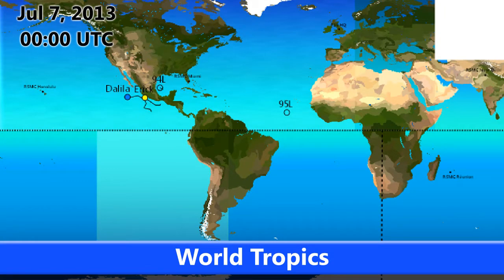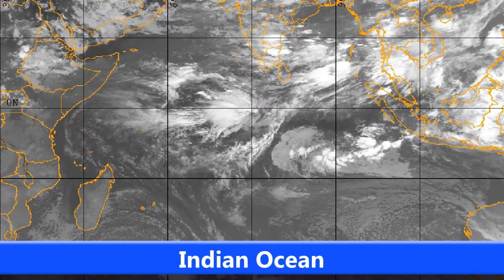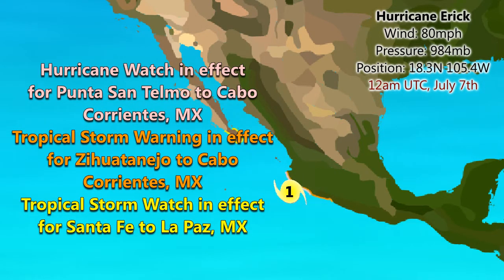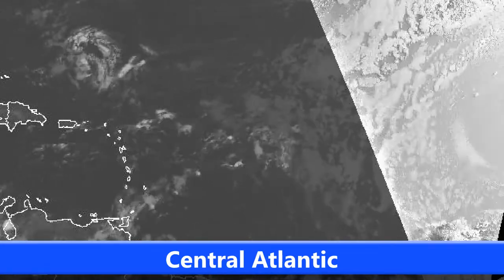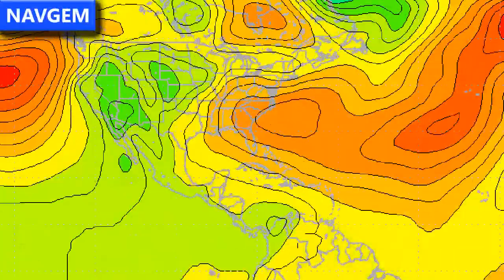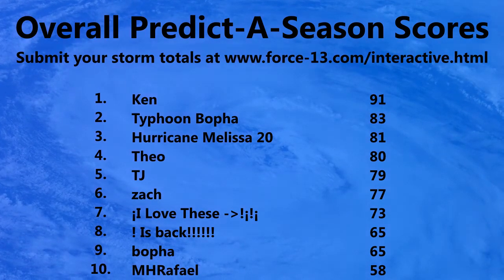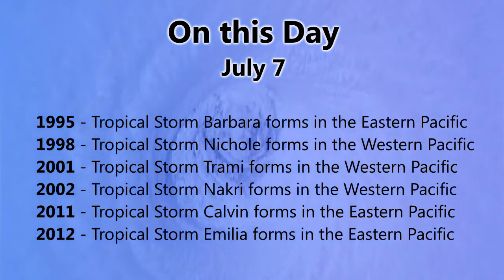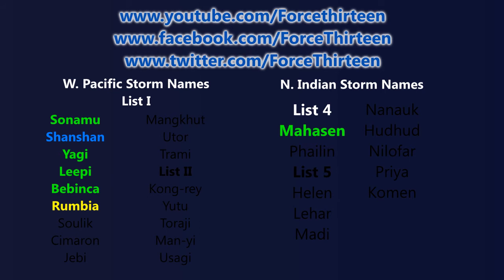TWB #36 - Hurricane Erick near Mexico - July 7, 2013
Day 37 in the Atlantic, Day 55 in the Eastern Pacific
The Eastern Pacific remains alive with storms, with all eyes on potentially dangerous hurricane Erick, which continues to parallel the coast of Mexico. Hurricane Watches remain in effect for parts of the southwestern coast of Mexico, as well as tropical storm warnings, and hurricane gusts are likely, perhaps even sustained winds of hurricane force too if the storm jogs to the north or intensifies. Erick has around a day left of warm waters, before temperatures fall away and become unfavourable for its sustainability.
Erick is likely to pass Cabo Corrientes and make a close approach to the tip of Baja California Sur, where Tropical Storm Watches are already in effect.
Tropical Depression Dalila is still alive, but not for long. After spending the full day hanging on, it is likely that Dalila will finally become a remnant low in the next few hours out at sea.
In the Atlantic, some areas of development, both current and future, are of interest.
Invest 94L is currently located in the eastern Gulf of Mexico, and is not likely to develop before moving over northern Mexico and/or Texas.
Invest 95L is currently located in the central Atlantic, and is expected to move towards the west-northwest over the next few days. Most models are not developing the storm at the moment, though the HWRF model is predicting 95L to become a significant tropical storm, making a landfall in Guadeloupe, and attaining hurricane status shortly after a second landfall in Puerto Rico. The CMC model is hinting at 95L to remain as a tropical wave until reaching the central or eastern Caribbean, and then becoming a significant cyclone as it skirts along the western coast of Florida. However, at this early stage, the models are pretty speculative, and may not come to fruition.
Invest 92W is currently located in the Western Pacific, not too far from the Northern Mariana Islands, and could develop into a tropical storm as it moves generally west-northwest, and possibly threatening Taiwan or the Japanese Ryukyu Islands.

En Español:
Día 37 en el Atlántico, el día 55 en el Pacífico Oriental
El Pacífico Oriental se mantiene vivo con las tormentas, con todos los ojos en potencialmente peligroso huracán de Erick, que sigue paralela a la costa de México. Huracán relojes siguen vigentes para las partes de la costa suroeste de México, así como advertencias de tormenta tropical, y las ráfagas del huracán son posibles, tal vez incluso vientos sostenidos de fuerza de huracán también si la tormenta trota hacia el norte o se intensifica. Erick tiene alrededor de un día a la izquierda de aguas cálidas, antes de las temperaturas caen y se vuelven desfavorables para su sostenibilidad.
Erick es probable que pase en Cabo Corrientes y hacer una aproximación cercana a la punta de Baja California Sur, donde Tropical Storm Watches ya están en vigor.
La depresión tropical Dalila sigue vivo, pero no por mucho tiempo. Después de pasar el día entero esperando, es probable que Dalila finalmente se convertirá en una baja remanente en las próximas horas en el mar.
En el Atlántico, algunas áreas de desarrollo, tanto actuales como futuros, son de interés.
Invest 94L se encuentra actualmente en el este del Golfo de México, y no es probable que desarrolle antes de pasar sobre el norte de México y / o Texas.
Invest 95L se encuentra actualmente en el Atlántico central, y se espera que se mueva hacia el oeste-noroeste durante los próximos días. La mayoría de los modelos no están desarrollando la tormenta en el momento, aunque el modelo HWRF predice 95L para convertirse en una tormenta tropical significativo, por lo que una tierra en Guadalupe, y alcanzar la categoría de huracán poco después de tocar tierra en Puerto Rico. El modelo de CMC está insinuando 95L a permanecer como una onda tropical hasta llegar a la central o del este del Caribe, y luego convertirse en un ciclón importante, ya que bordea a lo largo de la costa oeste de Florida. Sin embargo, en esta primera etapa, los modelos son bastante especulativas, y pueden no llegar a buen término.
Invertir 92W se encuentra actualmente en el Pacífico occidental, no muy lejos de las Islas Marianas del Norte y podría convertirse en una tormenta tropical mientras se mueve generalmente al oeste-noroeste, y posiblemente amenazando Taiwan o las Islas Ryukyu japonés.